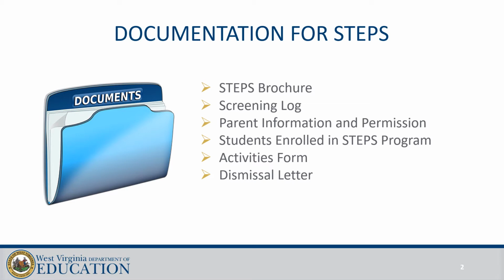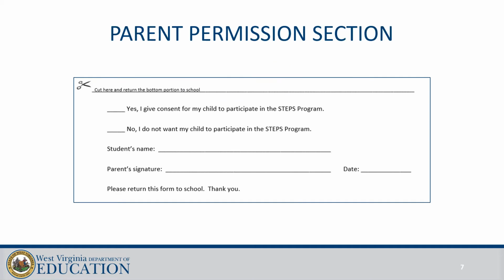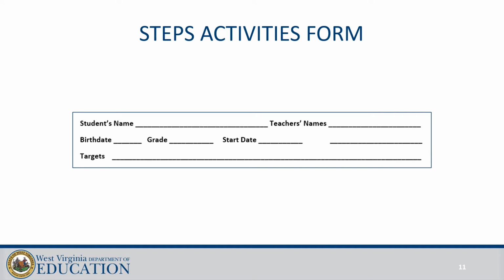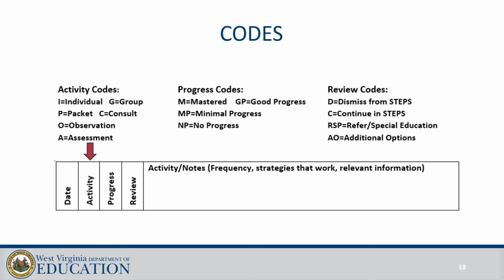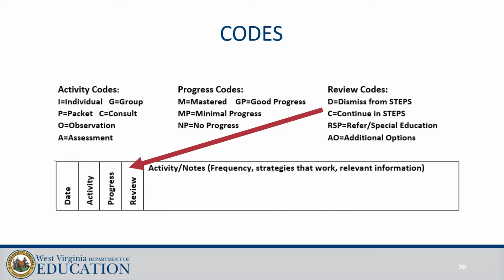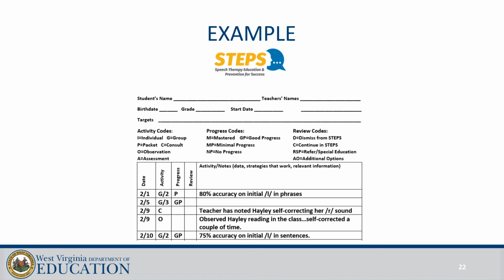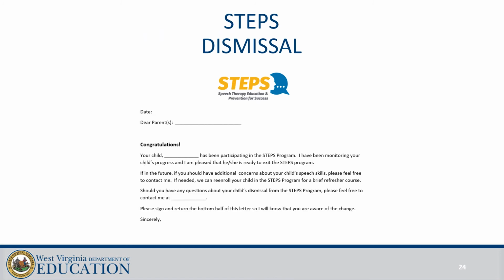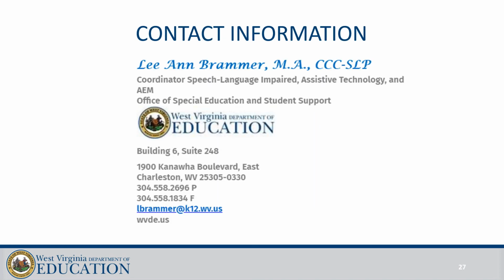STEPS MODULE FOUR DOCUMENTATION website (7.14.2020)